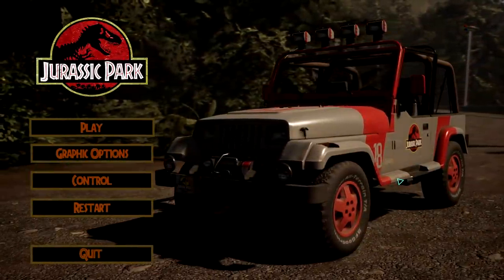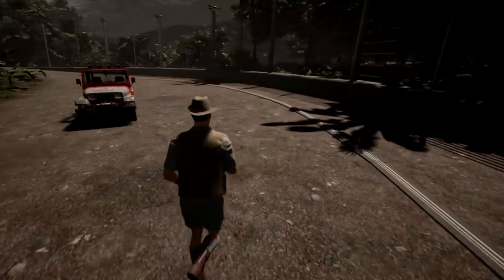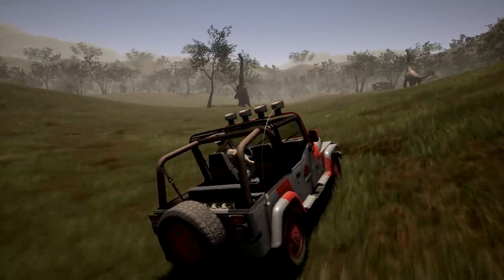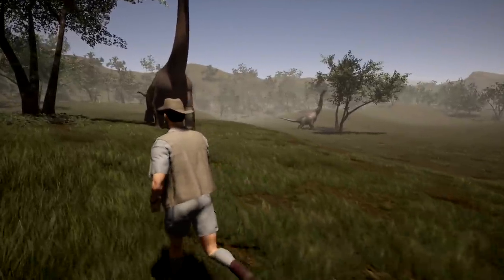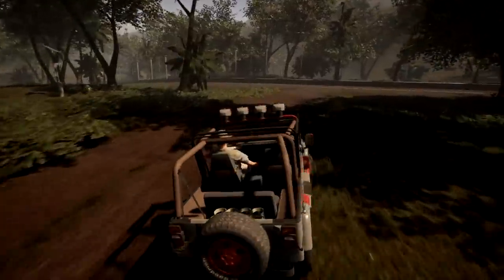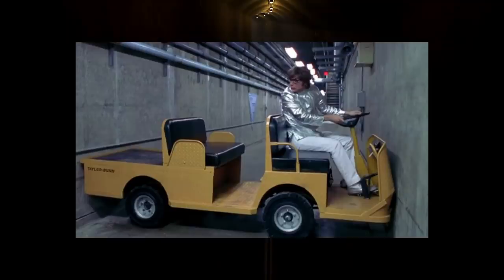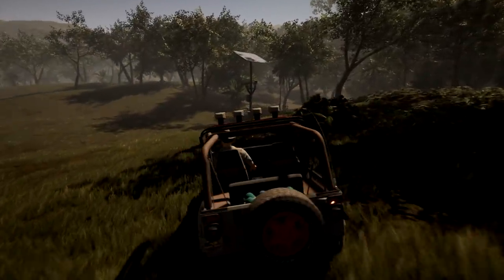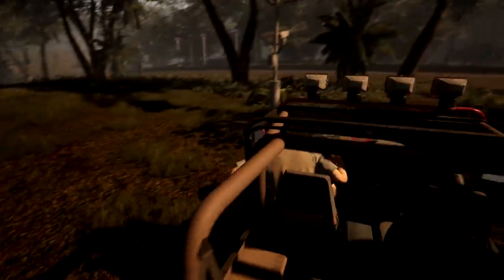The Weirdest Jurassic Park Fan Game Ever Made...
This Dinosaur game started off normal with a T.rex and some Brachiosaurus...but than it became what is easily the weirdest Jurassic Park fan game that I think has ever been made. Silent Hill references? Very cool! :D